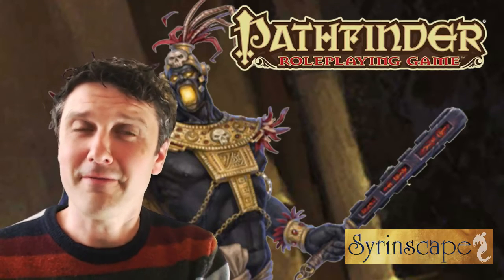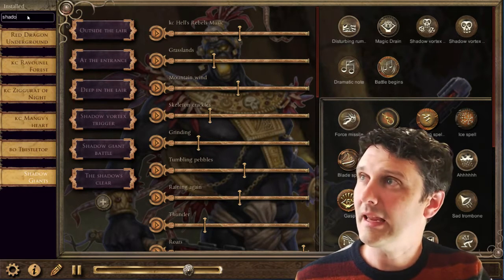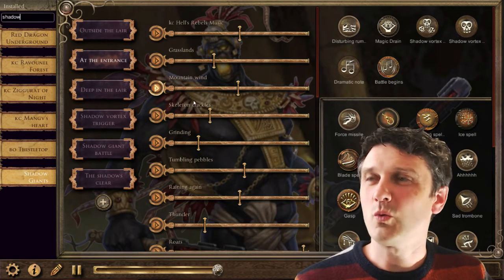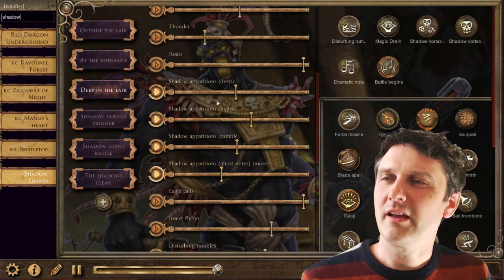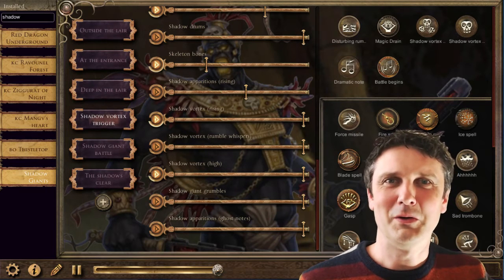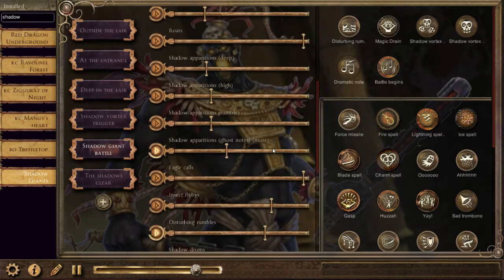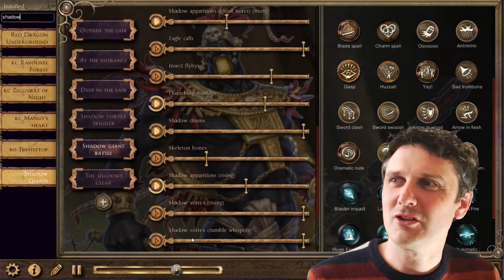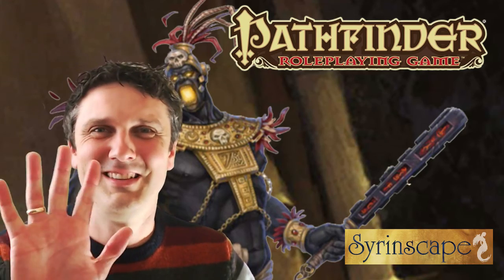Syrinscape "Shadow Giants" SoundSet Demo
This is a fantastically atmospheric SoundSet. Giving you all the sounds you need to run a shadow plane infused  giant's lair, the "Shadow Giant" SoundSet will make for a memorable encounter. Voices whisper and moan inside and outside of the PCs heads. Stones shift and slide and a negative energy trap threatens to suck the very life out of anyone fool enough to trigger it. Oh, and there's the Shadow Giants too, obviously. They're big and heavy, dangerous and angry... and that's when they're in a good mood!